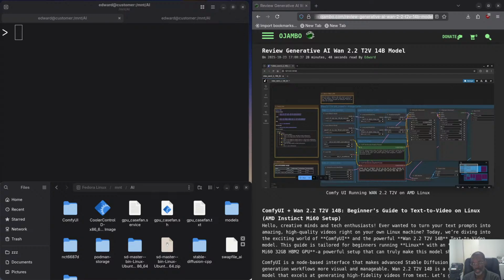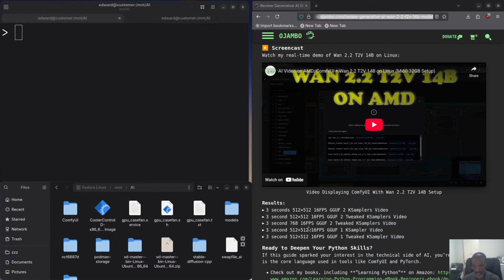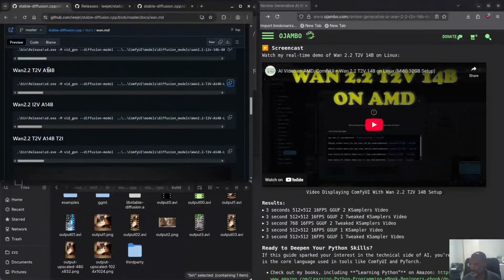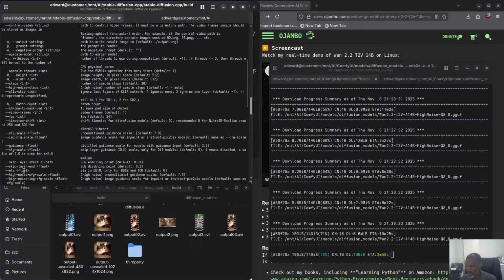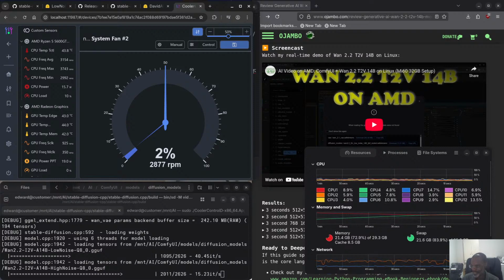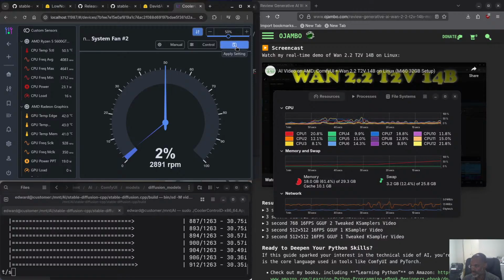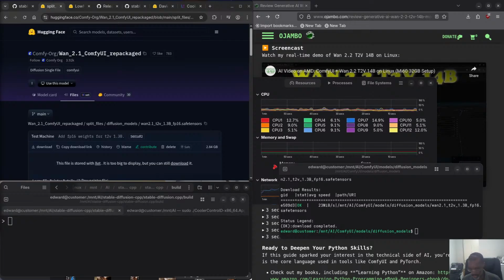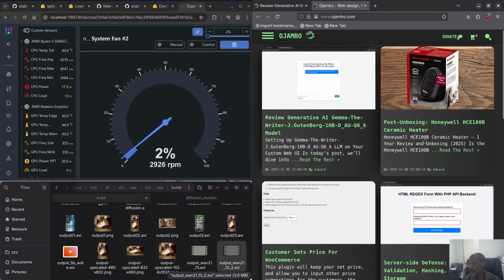Stop ComfyUI! Boost AI Video Quality with stable-diffusion.cpp on AMD Mi60 (Linux)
Maximize your Wan 2.2 T2V 14B quality!

In this advanced tutorial, we are migrating our video generation workflow from the default settings of ComfyUI to the highly optimized, bare-metal performance of stable-diffusion.cpp. We'll show you the crucial configuration steps on a Linux system, specifically leveraging the power of the AMD Instinct Mi60 32GB HBM2 GPU to achieve noticeably better quality and more stable outputs.

If you followed my earlier guide on the initial Wan 2.2 T2V 14B setup, this is the essential next step to take your AI video generation to a professional level.

What You Will Learn:

Why stable-diffusion.cpp offers superior stability and quality over ComfyUI for video generation.

Step-by-step setup of the repository.

The exact configuration settings to harness the full 32GB HBM2 memory of the AMD Instinct Mi60.

How to switch from your existing ComfyUI settings for dramatically improved Wan 2.2 T2V 14B results.

Tips for optimizing performance and quality on Linux using powerful AMD hardware.

Additional Resources & Contact
Connect with Edward Ojambo for more learning and services:

AI Installation & Migration Services: I am available to install or migrate AI solutions like Wan 2.2 T2V 14B for video generation.